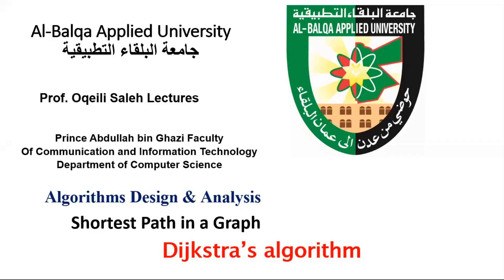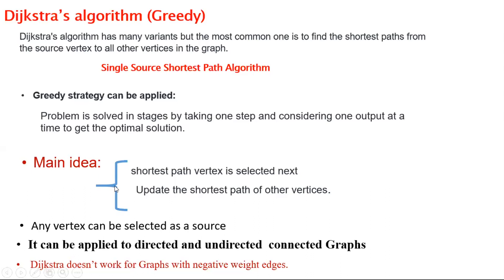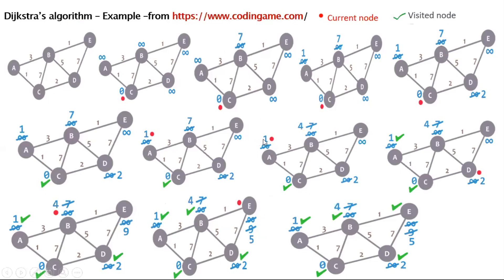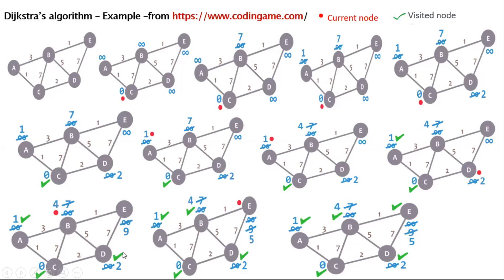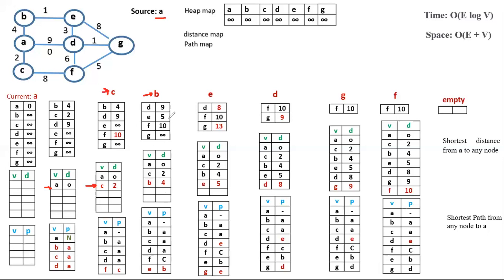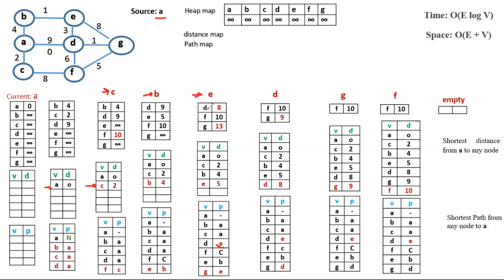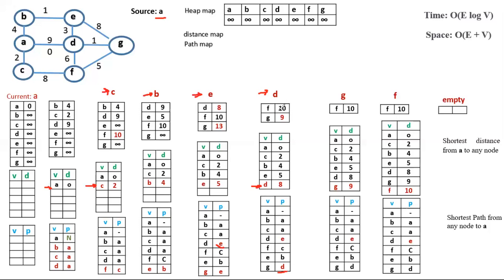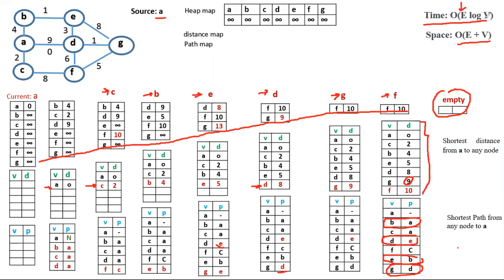Dijkstra Shortest Path Algorithm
Dijkstra's Algorithm for finding the shortest path from any nodes to all the nodes in the graph
Dijkstra's Algorithm steps
Relaxation Process
Dijkstra's Algorithm Examples
Implementation of Dijkstra'sd Algorithm using heap maps
Time and Space Complexities of Dijkstra's Algorithm